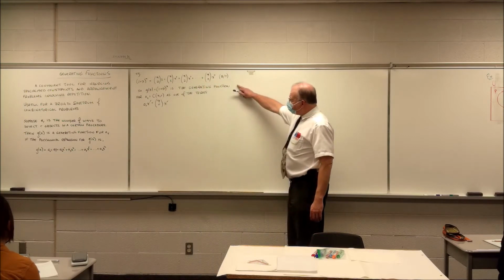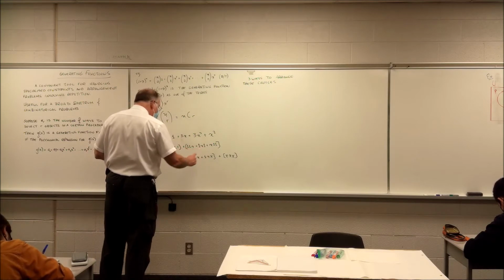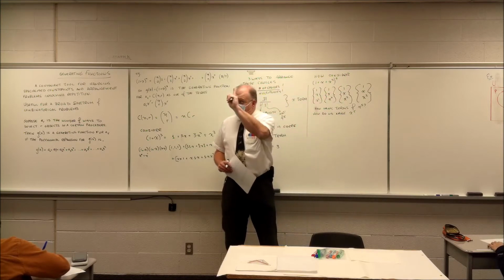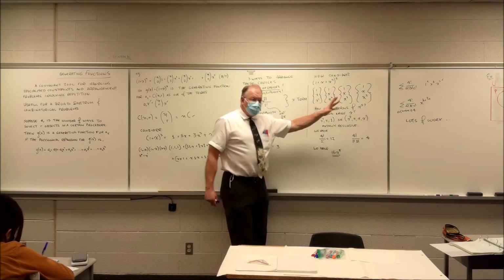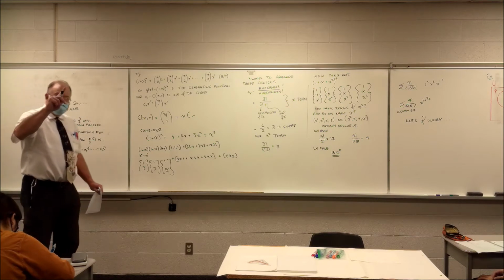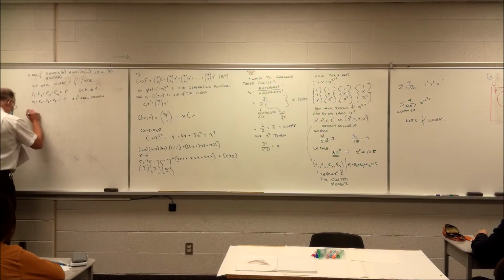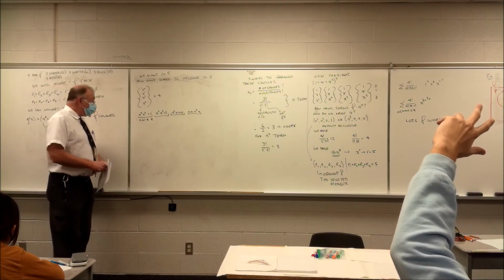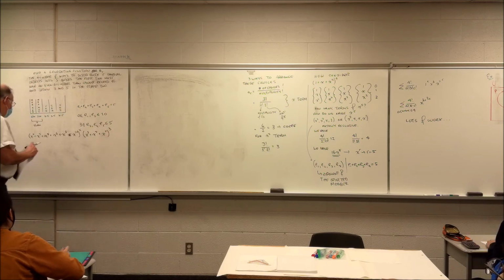TOPS Linear Algebra - Introduction to Generating Functions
Here I give a basic introduction to generating functions.